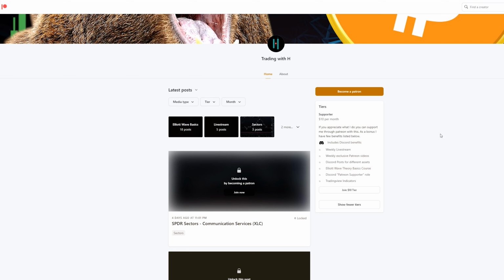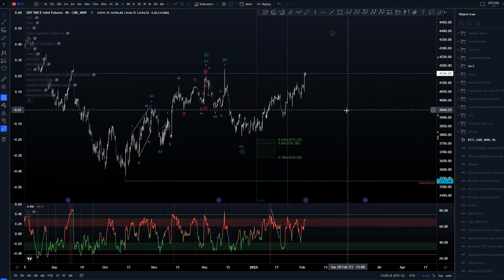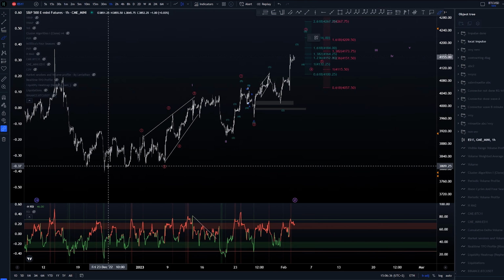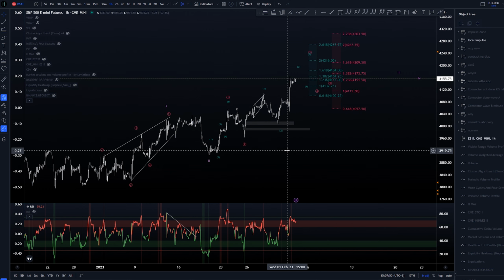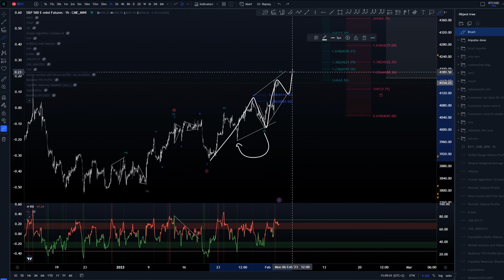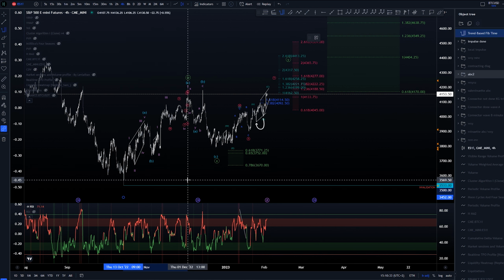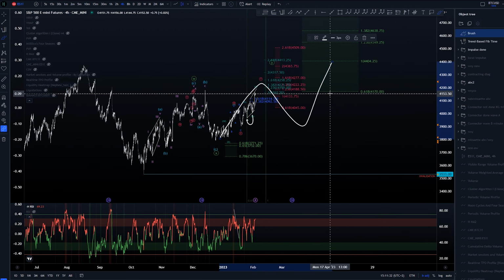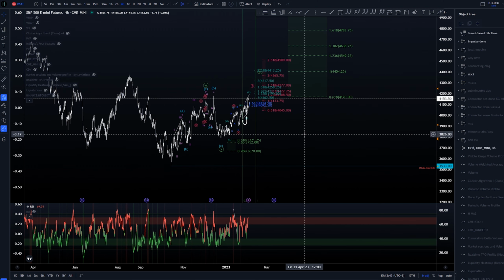SP500 ($SPY/SPX) - Technical analysis with Elliott Wave Theory